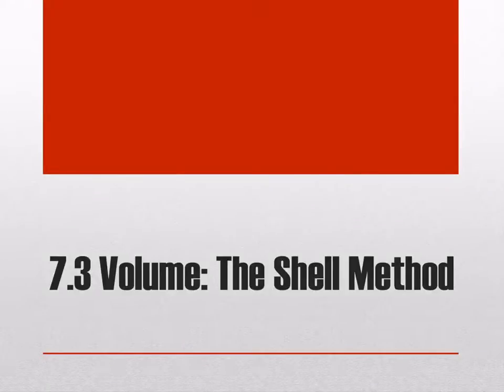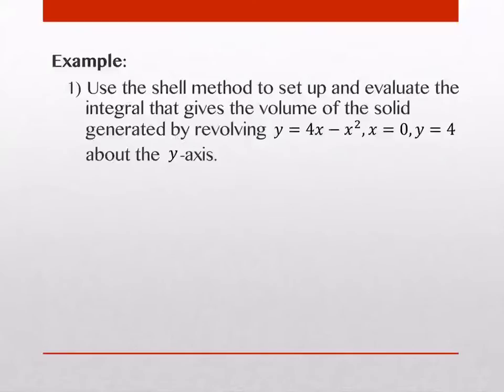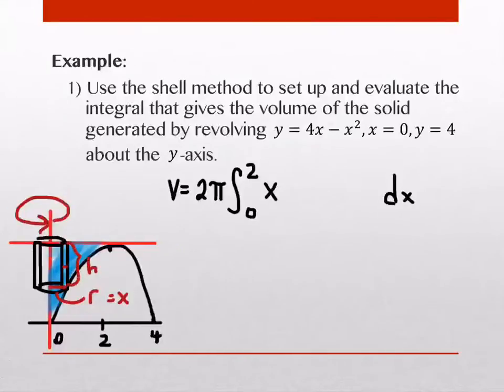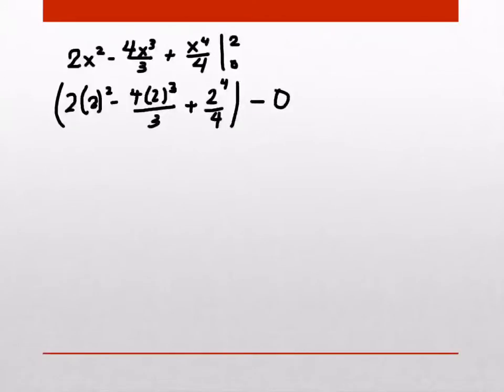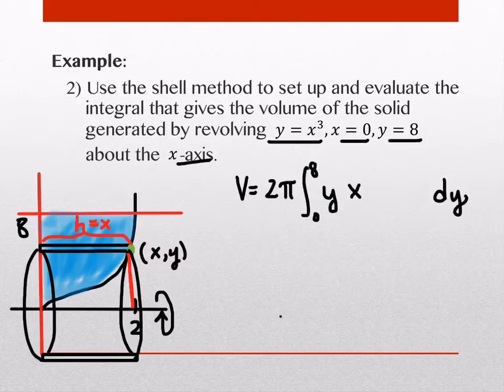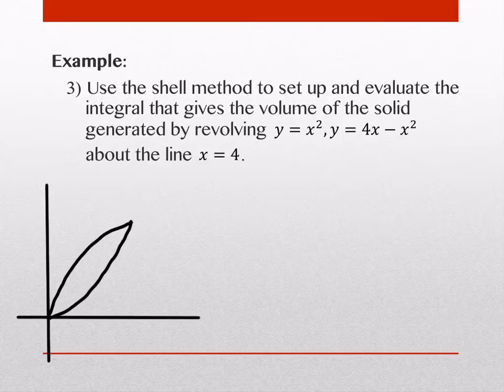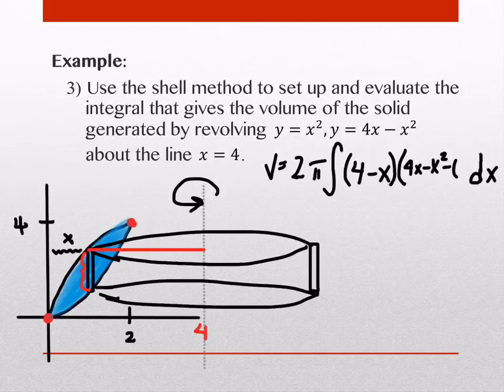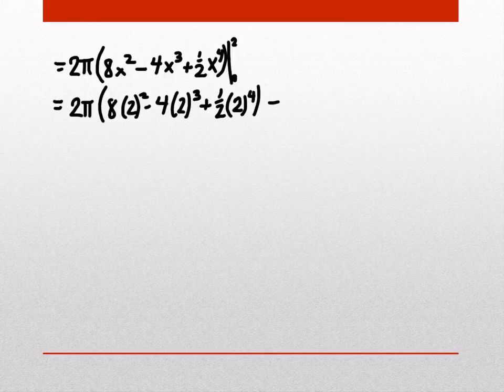7.3 Volume The Shell Method